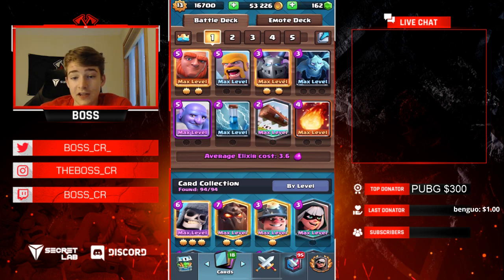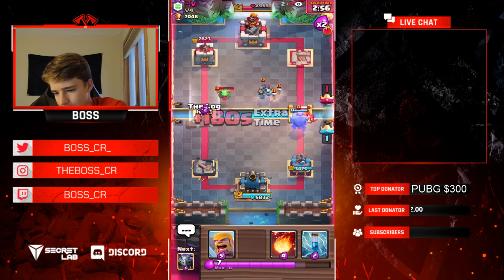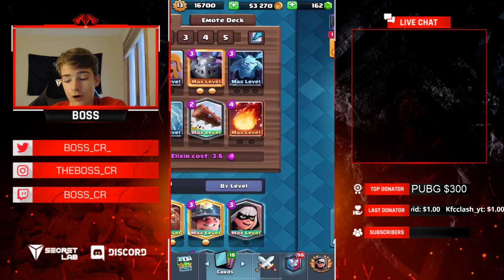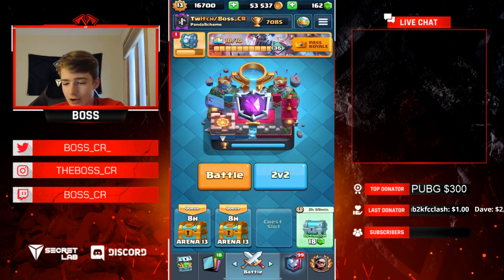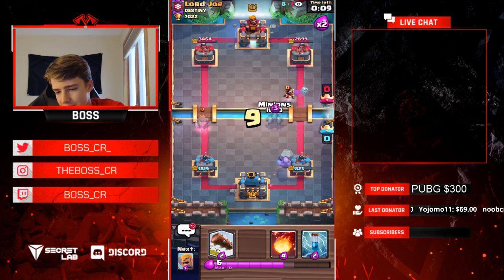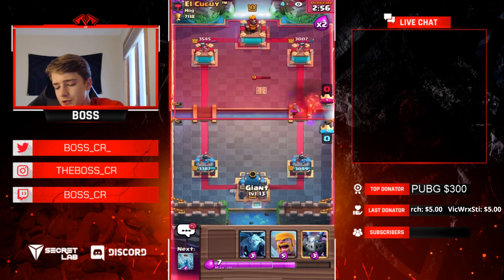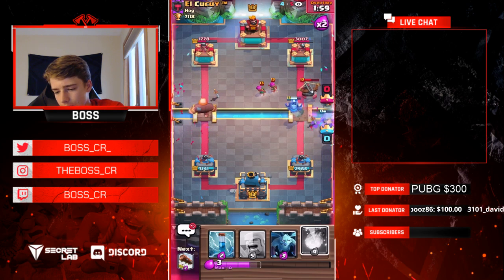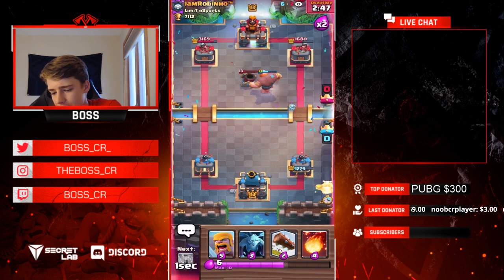7100+ TOP LADDER with GIANT BOWLER BARBARIANS!? - CLASH ROYALE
In todays video I will be using my deck that I played in 2017! I managed to push pretty high with it and it still seems to work great in the meta. I hope you guys like the deck and get to see something a little off meta dominate! Let me know what deck you guys want to see next!